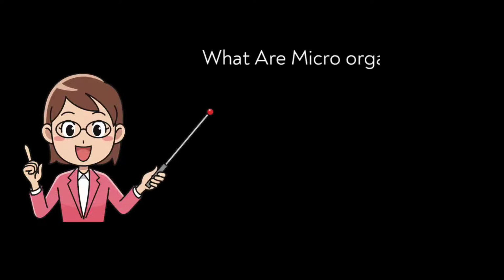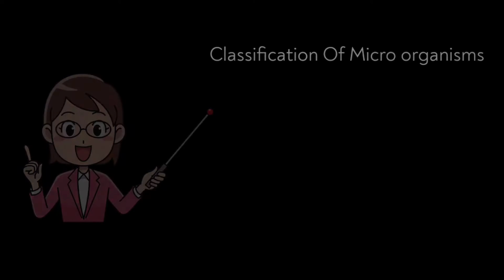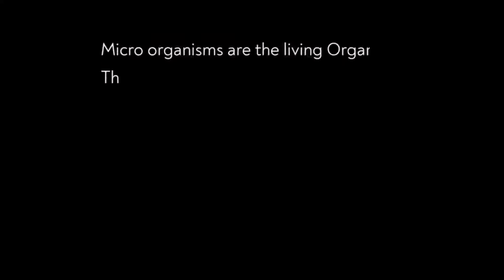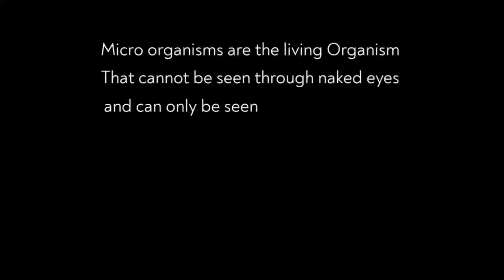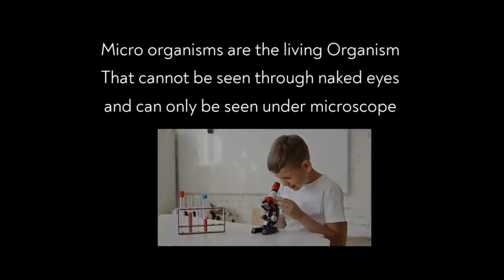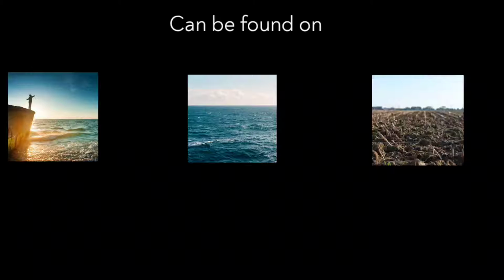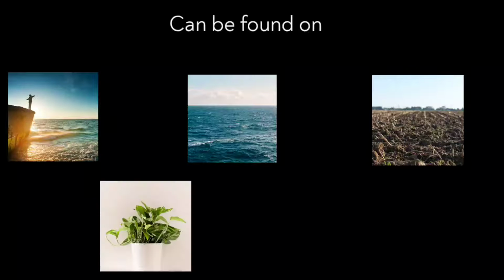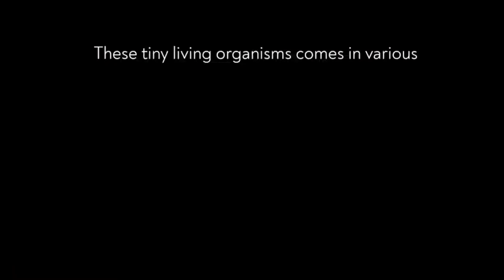Introduction to Microorganisms | Study Show | Educational Video For kids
Intrroduction to Microorganisms | Study Show | Education video for students

Would you be surprised to hear that over 60% of life on earth is so small that it can only be seen with a microscope. We call all of these little living creature 'microbes' or 'microorganisms'

In this video we are going to learn about microorganisms and classification of microorganisms.